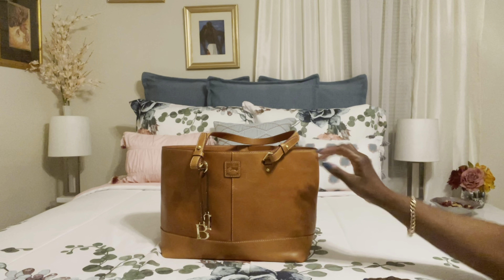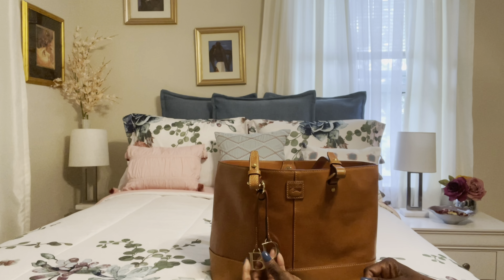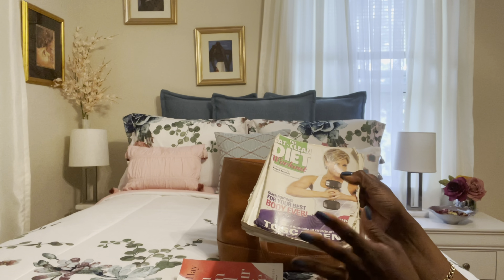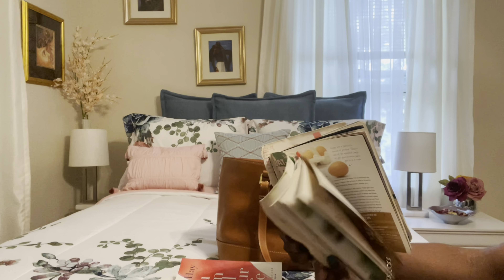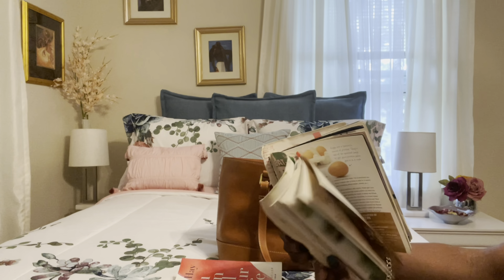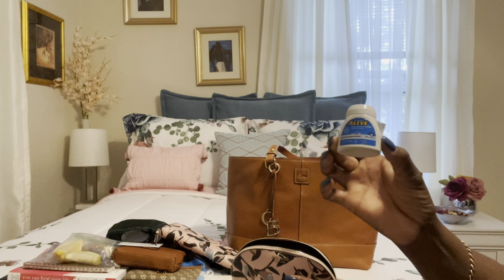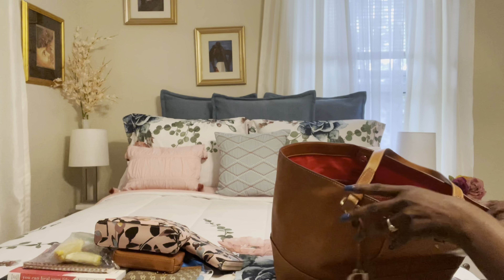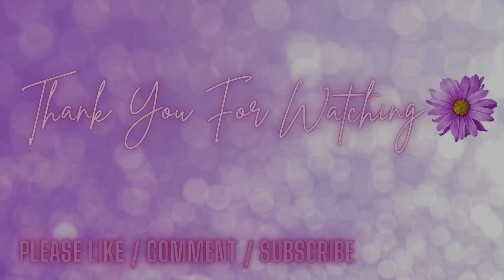Dooney & Bourke Florentine East West Chelsea WIMB